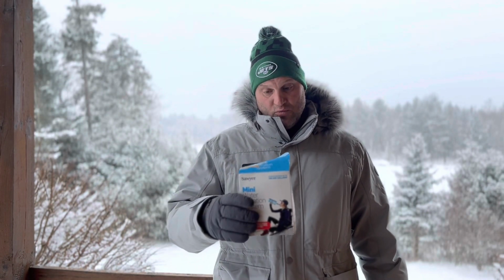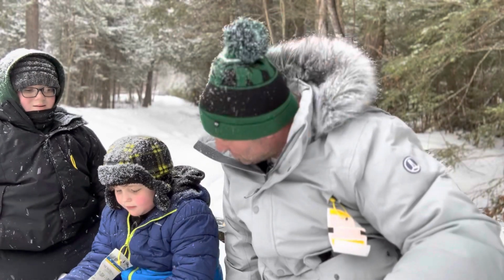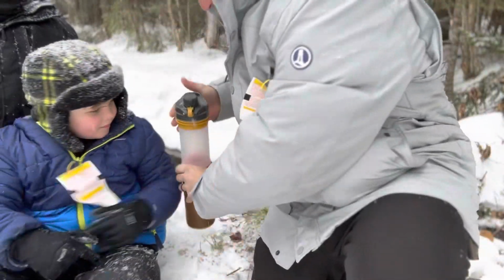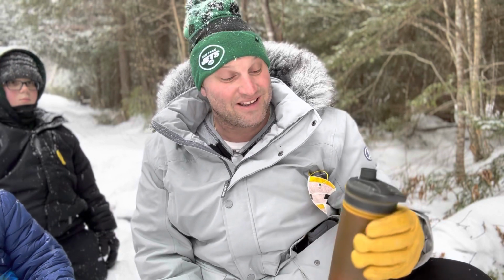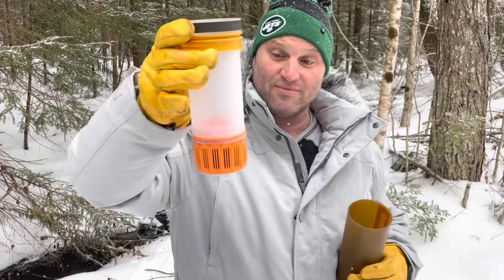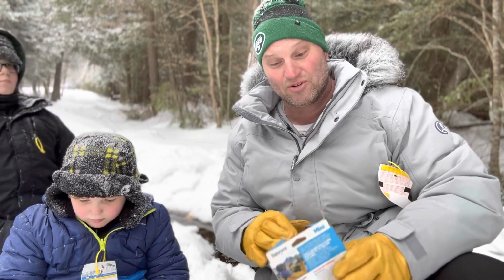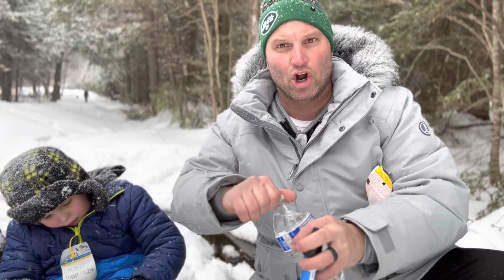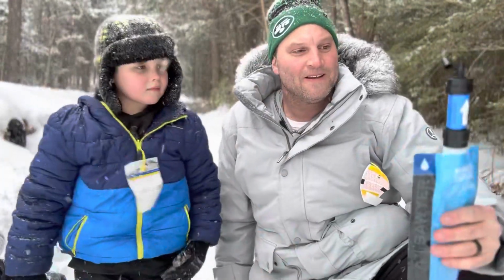How to purify water in the woods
Today I’m up in beautiful Vermont and I get to test out 2 water filtration systems. I have plans to do multiple day trips this year and need a reliable way to purify my water while out in the woods. A big thanks to Fran and Jimmy (my adopted parents) for the water filter.

Grayl GeoPress water filter
Sawyer mini water filtration system

What I'm wearing:
Outdoor Ventures waterproof and windproof pants
Indera traditional Long Johns pants
Indera Traditional Long John long sleeve
00:00 Introduction
00:31 Common purification methods
01:57 DONT EAT THE SNOW!
02:38 The Grayl water filter
05:17 Sawyer mini water filtration system
08:23 My official review
09:05 The End!